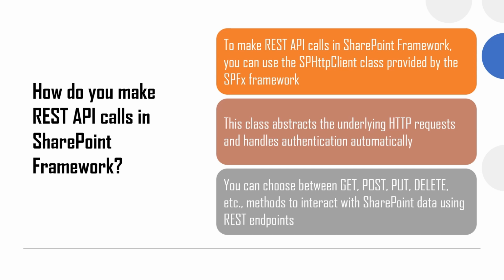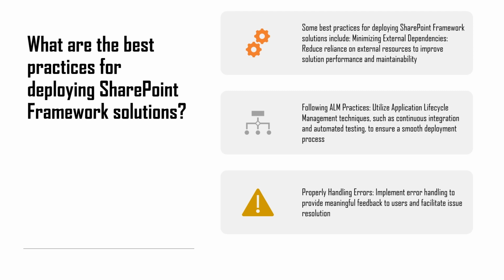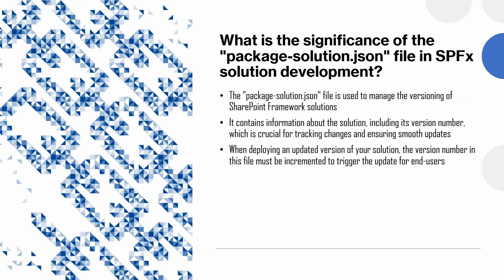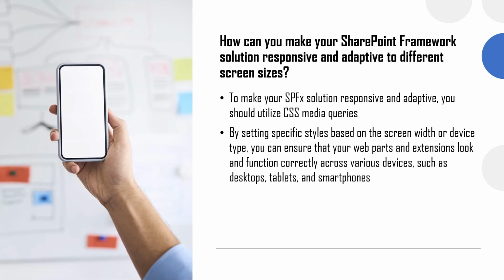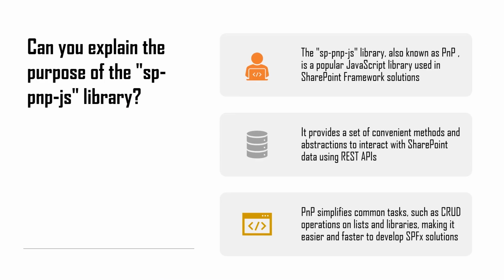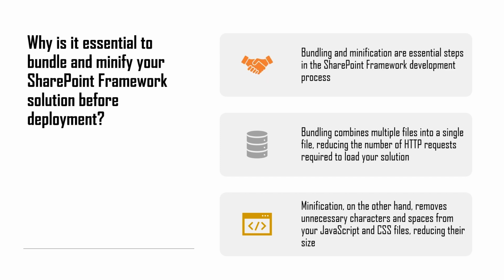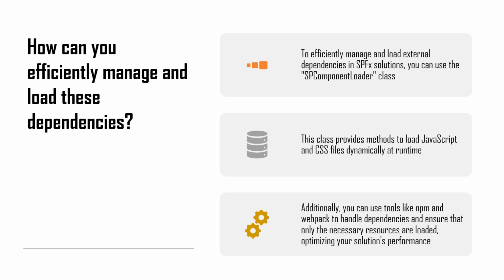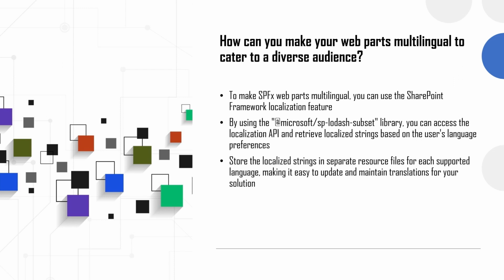10 SPFx Interview Questions You NEED to Know (and Answers!)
Are you gearing up for an exciting opportunity to showcase your skills in SharePoint Framework (SPFx) development? Look no further! In this informative video, we've compiled a comprehensive list of the most frequently asked SPFx interview questions, along with expert answers to help you nail your next SharePoint Online interview.

Whether you're a seasoned SharePoint developer or just starting your journey, these SPFx interview questions will cover a wide range of topics, from basic concepts to advanced techniques. Our expert panel will provide in-depth explanations and valuable insights to help you gain a deeper understanding of SharePoint development using the SPFx framework.

Don't miss this opportunity to sharpen your skills and take your SharePoint career to new heights. Hit the play button now and be fully prepared for your next SPFx interview!

0:00 Intro
0:32  What is SharePoint Framework, and how does it differ from the classic SharePoint development model?
1:22 What are the key components of a SharePoint Framework solution?
3:16 How can you debug a SharePoint Framework solution?
4:00  How do you make REST API calls in SharePoint Framework?
5:18 What are the best practices for deploying SharePoint Framework solutions?
5:54 What is the role of the "gulp serve" command in SharePoint Framework development?
6:35  What is the significance of the "package-solution.json" file in SPFx solution development?
7:14 How can you make your SharePoint Framework solution responsive and adaptive to different screen sizes?
7:53 How can you implement secure authentication in SharePoint Framework solutions?
7:54 SharePoint Framework provides various client-side APIs. Can you explain the purpose of the "sp-pnp-js" library?
8:40 Why is it essential to bundle and minify your SharePoint Framework solution before deployment?
9:30  SharePoint Framework supports both tenant-scoped and site-scoped deployment. When would you choose one over the other?
10:10 SharePoint Framework solutions often require external libraries or resources. How can you efficie ntly manage and load these dependencies?
10:48 SharePoint Framework solutions can leverage third-party APIs. What are the security considerations when interacting with external APIs?
11:18 How can you make your web parts multilingual to cater to a diverse audience?
11:47 Outro